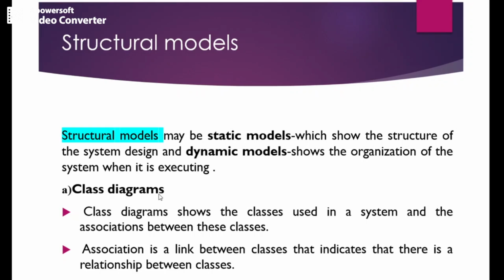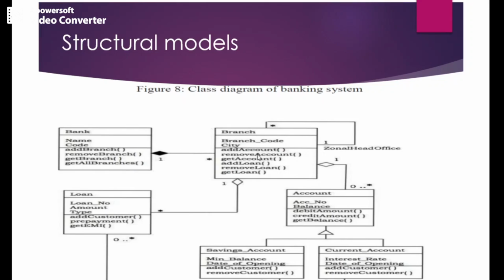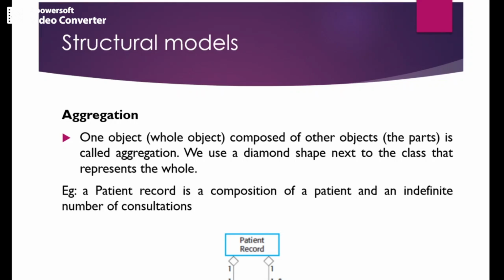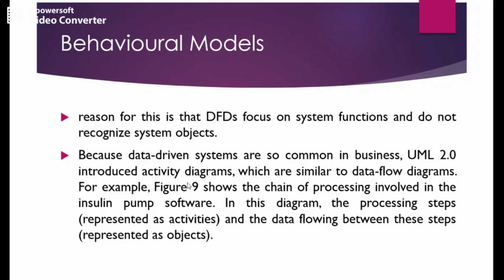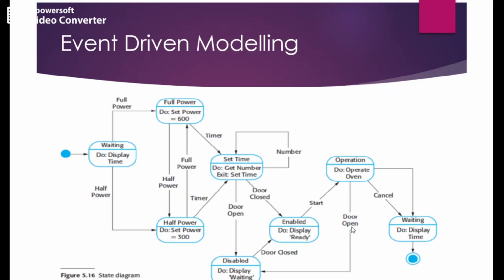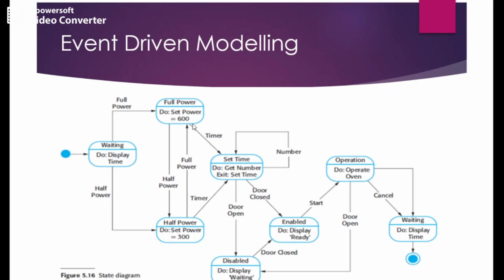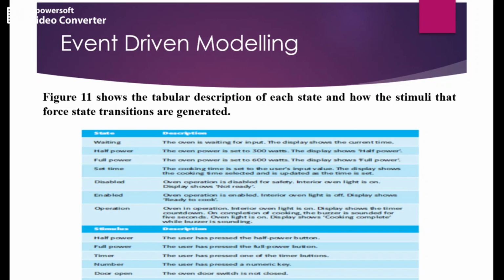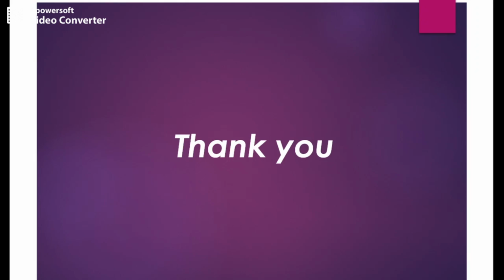VTU SE 18CS35 M3 L2 Structural models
This video gives a complete description about structural and behavioural models.